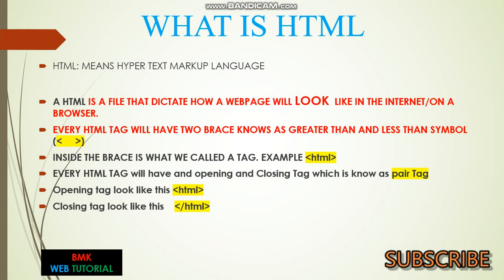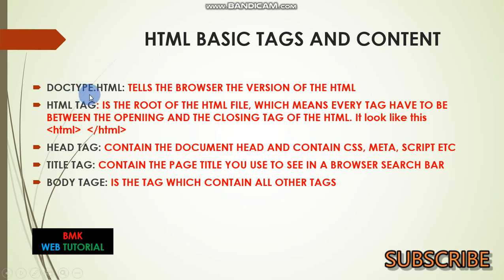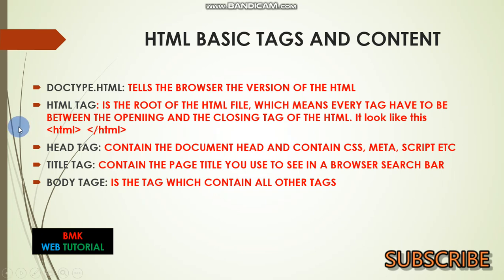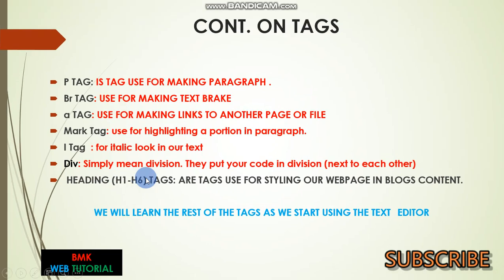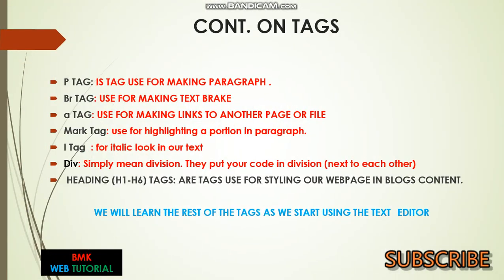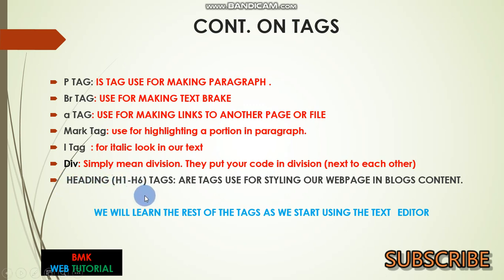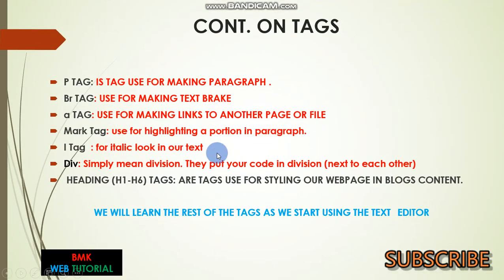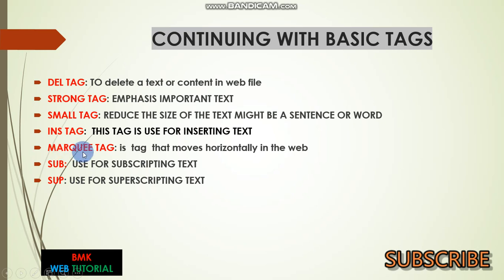PART 2 (Basic Tags) OF Web development class for beginners (html) understanding of basic tags.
Learn Web Development ( HTML, CSS and JS